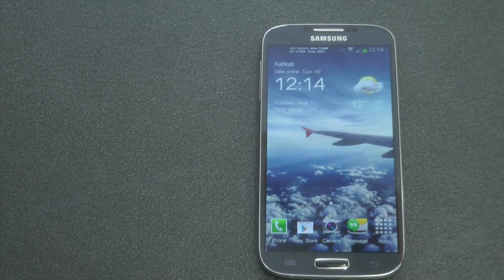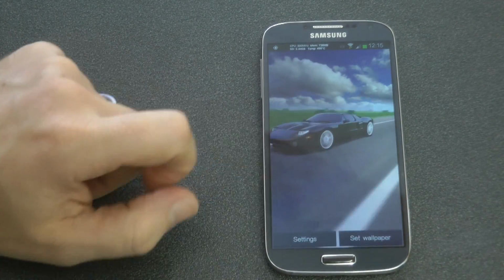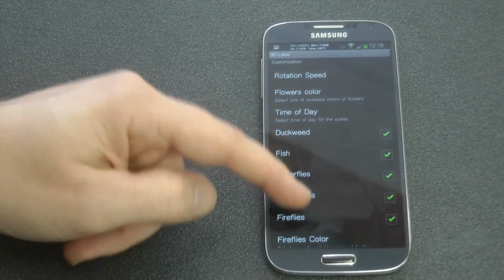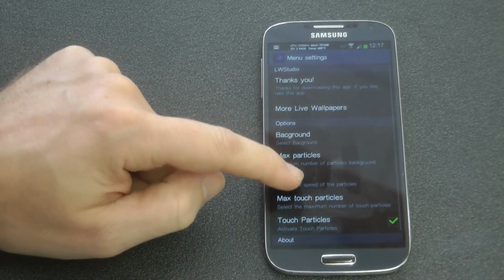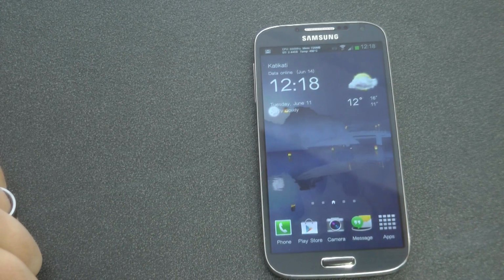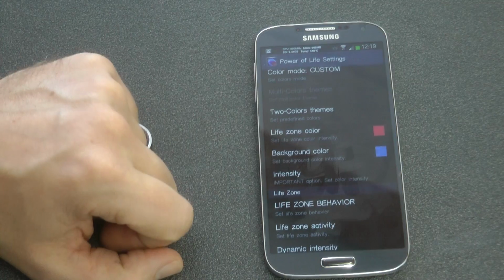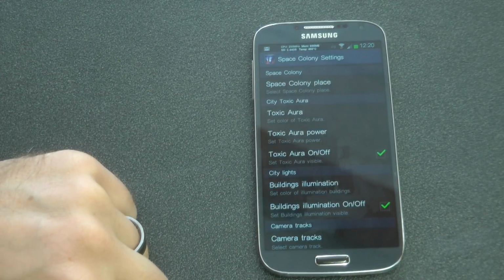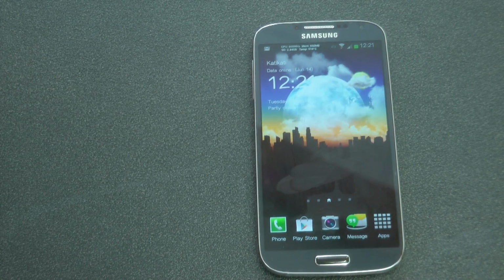Best Android live wallpaper: 2013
Here are a few fantastic 3D live wallpapers.  Ive gone through each and stated to what extent they use CPU and RAM.

0:30 3D Car live wallpaper

1:25 3D Lotus live wallpaper

2:20 Galaxy Sparkle

3:15 Lantern Festival

4:05 Power of Life

5:05 Space Colony

5:50 OXON L.W. Aircraft Pro